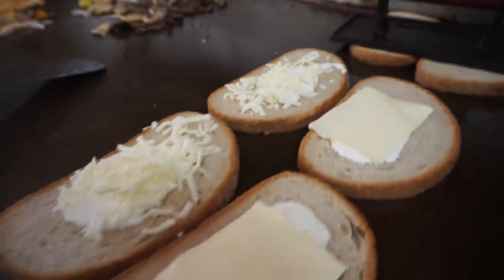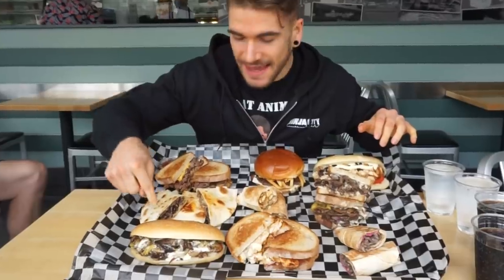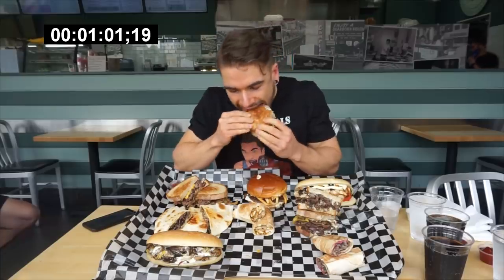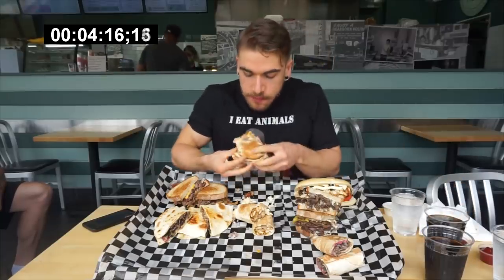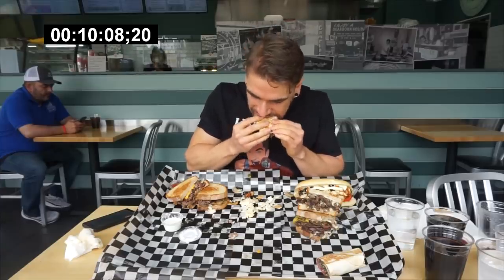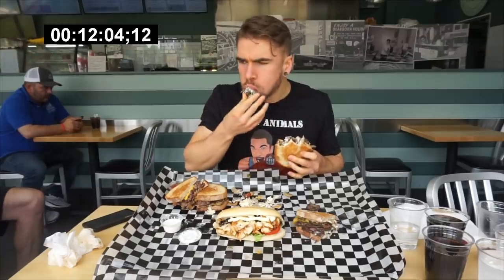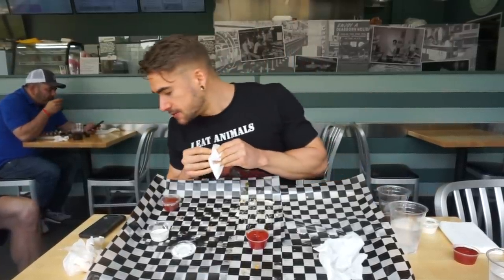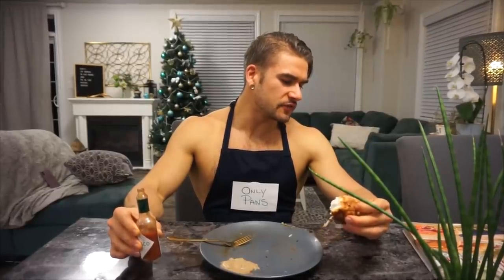Crazy 8lb Sandwich & Shawarma Challenge | In Dearborn Michigan | Terry Melt | Man Vs Food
Delicious burgers, steak sandwiches, shawarma's and so many other delicious items are here to be found at the Terry Melt and in this big food challenge. With only 30 minutes to complete this giant sandwich challenge featuring a variety of their best selling and most popular items, will with challenge stand undefeated or will we get the meal for free?

MY WEBSITE & TRAVEL SCHEDULE:
JOELEATS.COM

SEND ME STUFF :
Joel Hansen
RPO DUNDURN
HAMILTON ON L8P 0B5